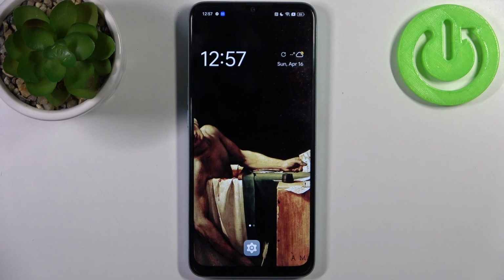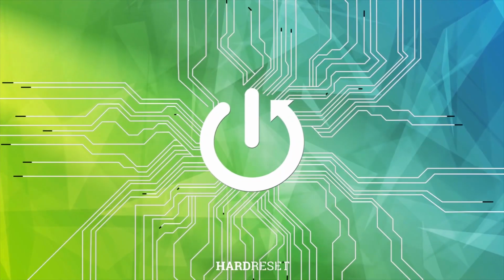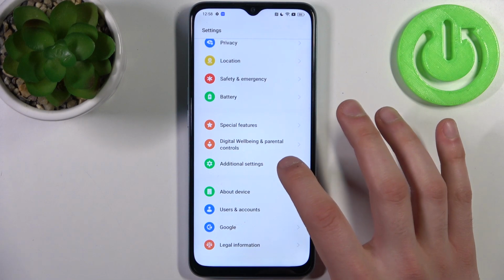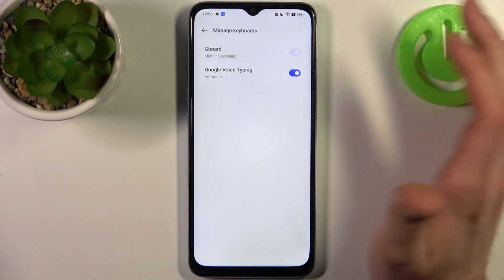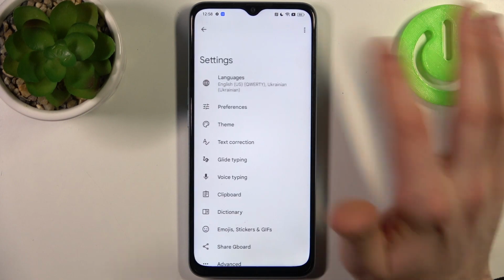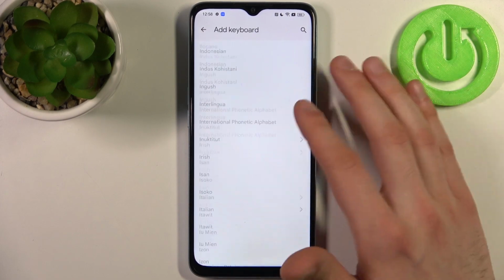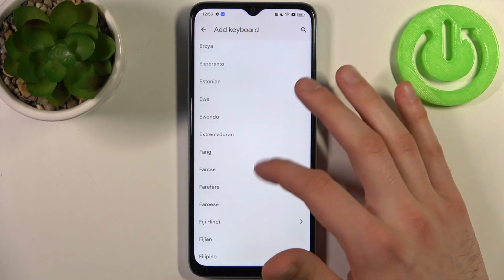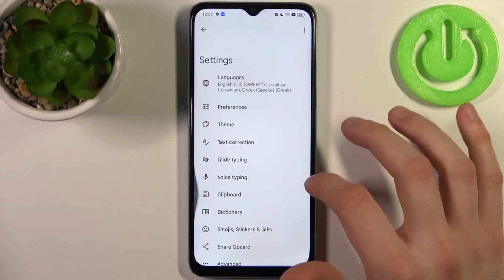How to Change Keyboard Language on Oppo A78 - Add New Keyboard Language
Find out more about changing the keyboard language in Oppo A78:
Hello, everybody. Here's how you can add a new keyboard language to your Oppo A78. We will demonstrate how to change the language in the keyboard settings. Additionally, we will show you how to switch between languages on your keyboard. If you want to know more about your Oppo A78, visit our YouTube channel.

How to add a keyboard in Oppo A78? How to set up keyboard language in Oppo A78? How to change the keyboard language in Oppo A78?